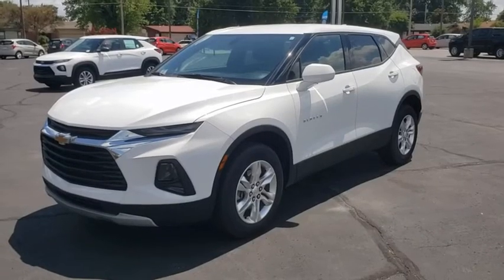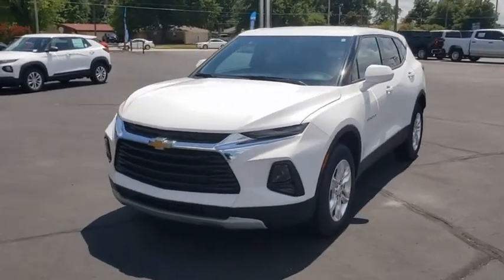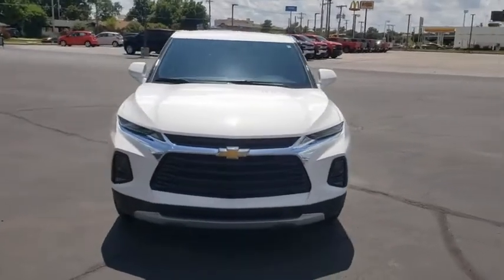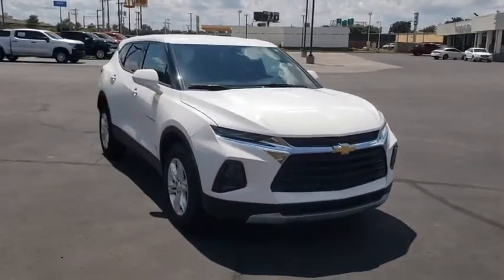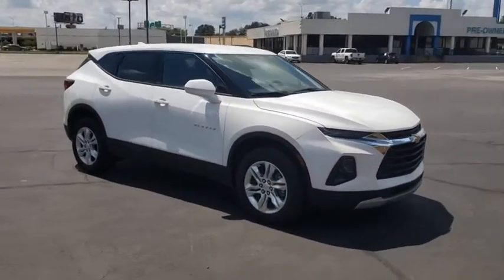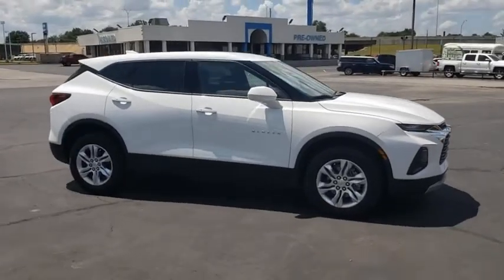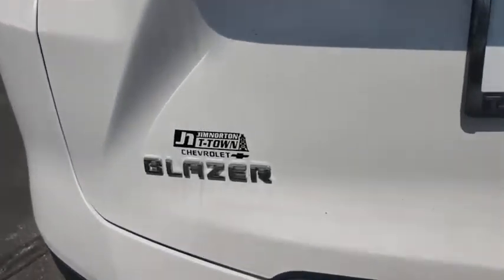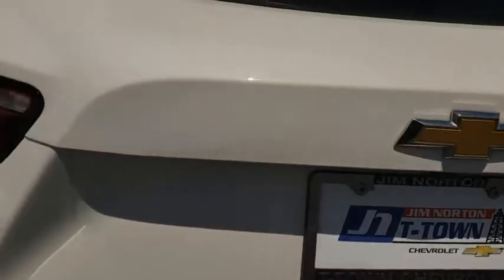2019 Chevrolet Blazer Tulsa, Broken Arrow, Owasso, Bixby, Joplin, OK KS694211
New 2019 Chevrolet Blazer available in Tulsa, Oklahoma at Jim Norton TTown Chevrolet. Servicing the  Broken Arrow, Owasso, Bixby, Joplin, OK area.

Awards:br  * JD Power Automotive Performance Execution and Layout (APEAL) Studybr22/27 City/Highway MPGbr2019 Chevrolet Blazer Base